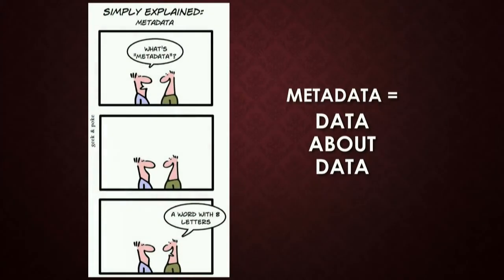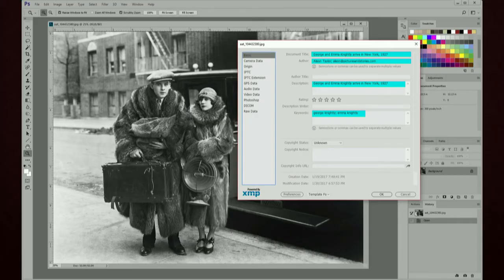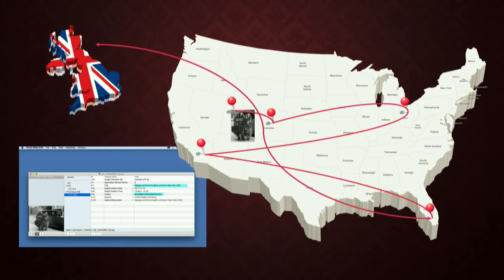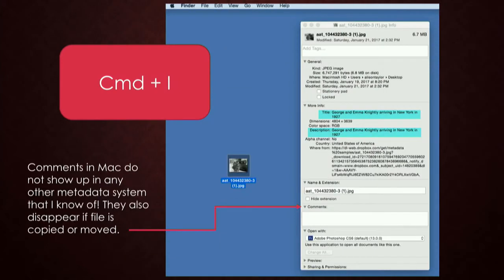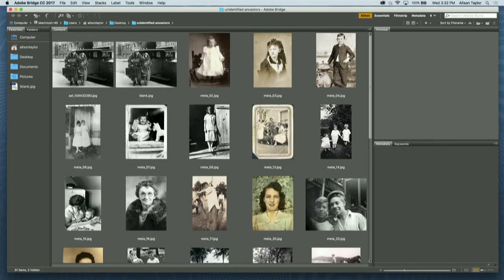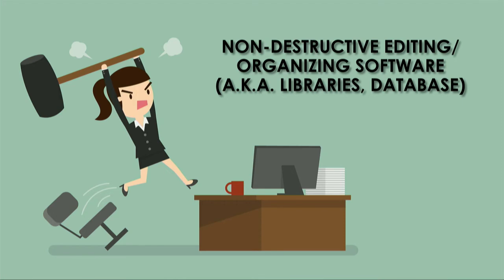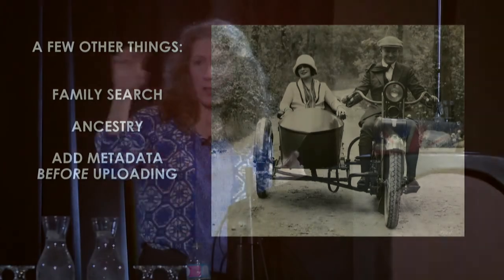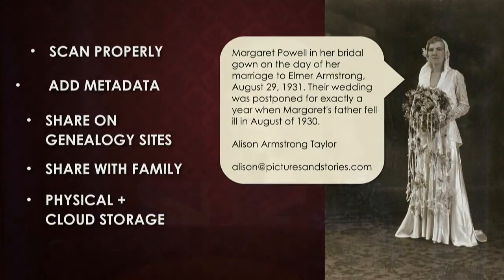Metadata: Writing on the Back of a Digital Photo - RootsTech 2017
Metadata is the digital equivalent to writing on the back of a photo: identifying information that stays with a digital image no matter where it travels. Captions, keywords, dates, and copyright information can all be added to a digital photo. Here are a few tips for adding metadata to your digital photos, no matter what platform or device you are using.